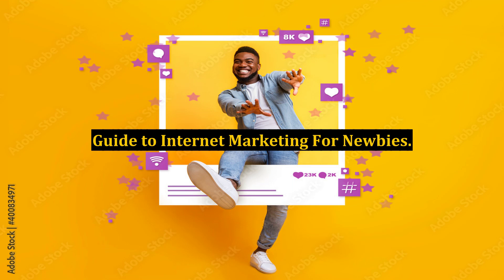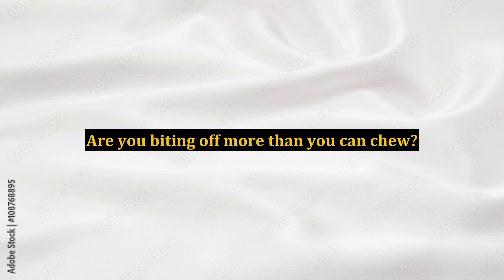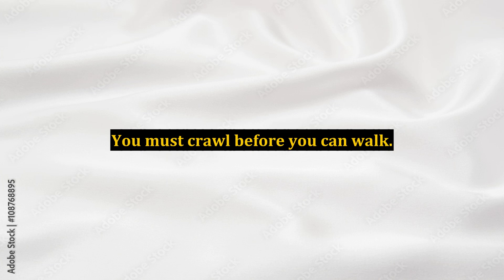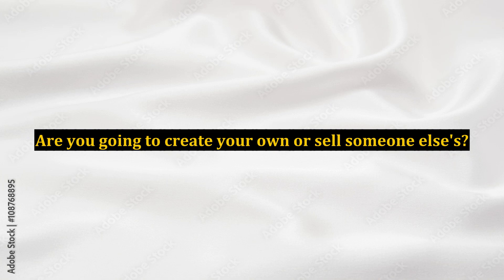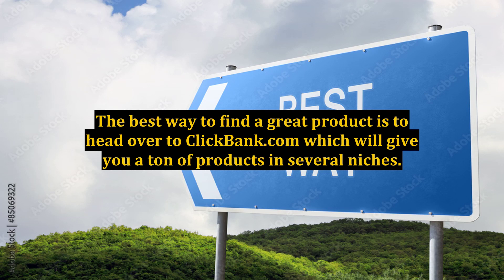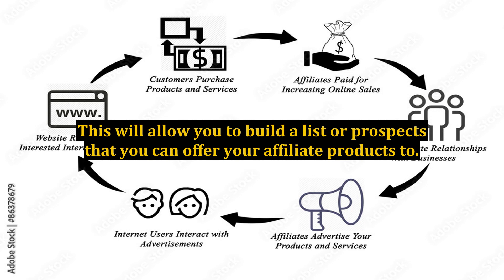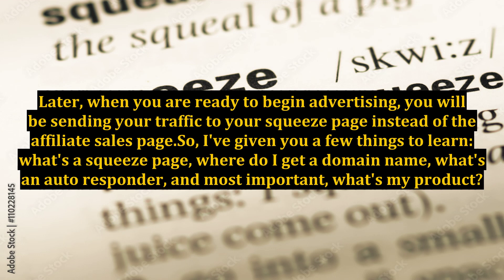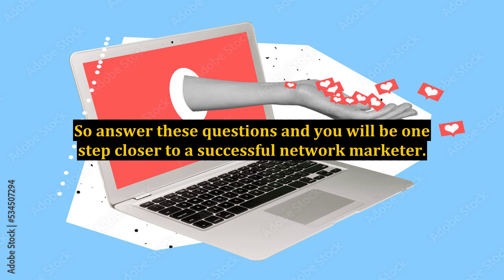Guide to Internet Marketing For Newbies